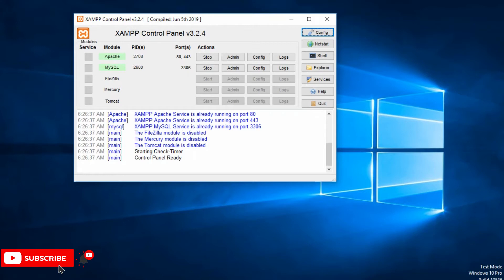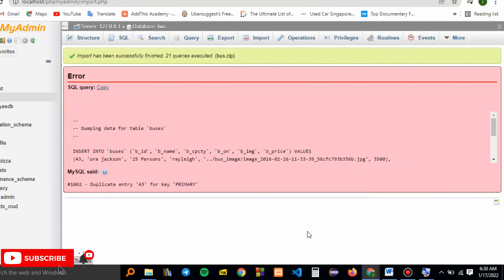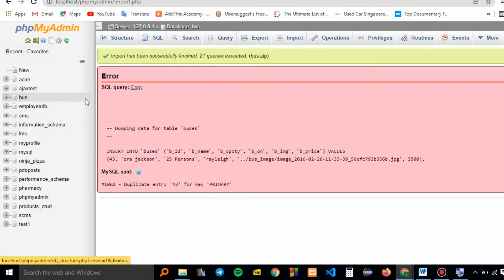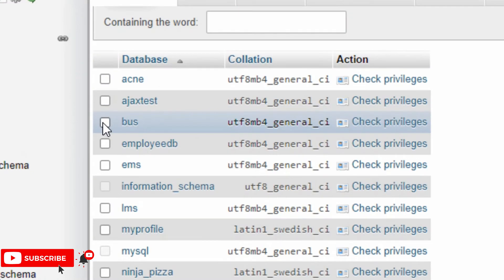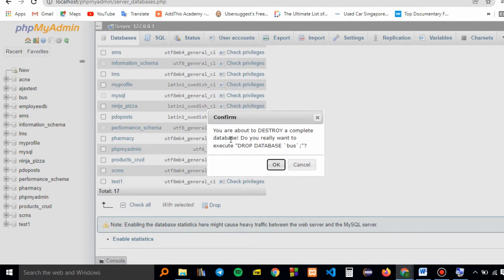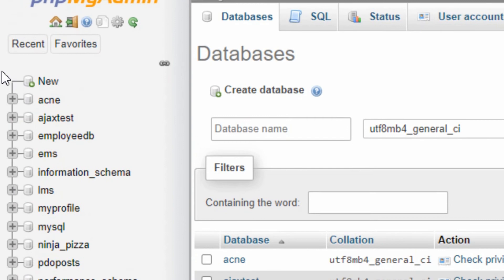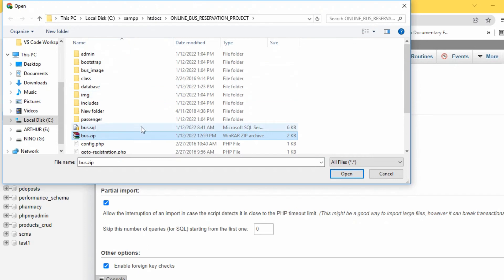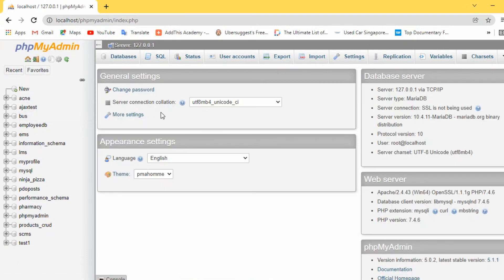How to delete and import a database in phpMyAdmin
This video is about How you can delete and import a database in phpMyAdmin

Remove Duplicate entry and other errors by deleting, editing the code and importing the zipped SQL database again.